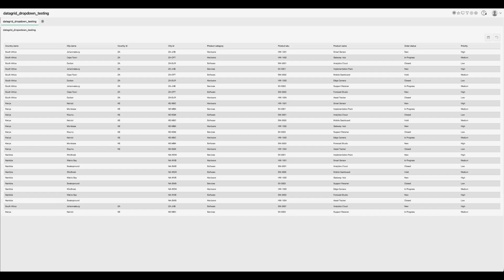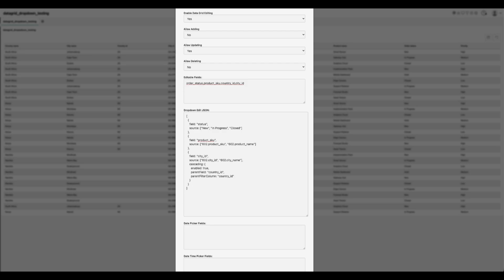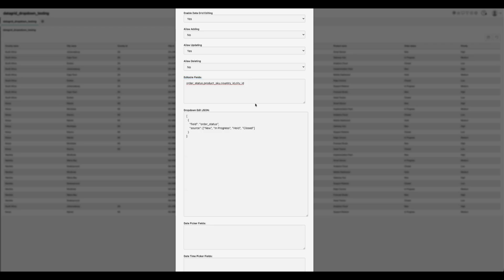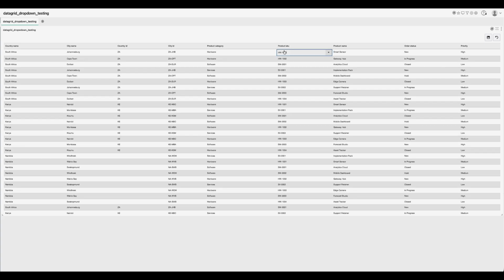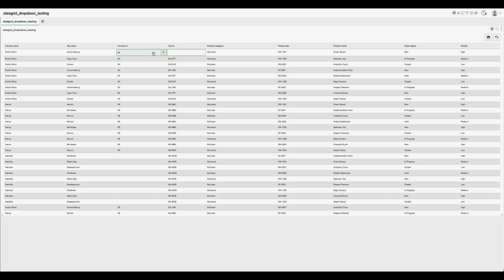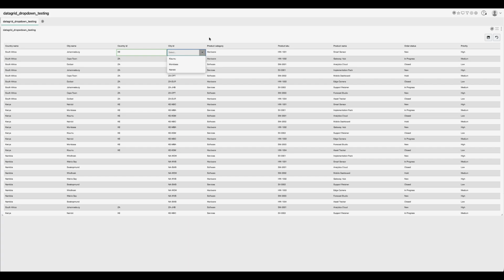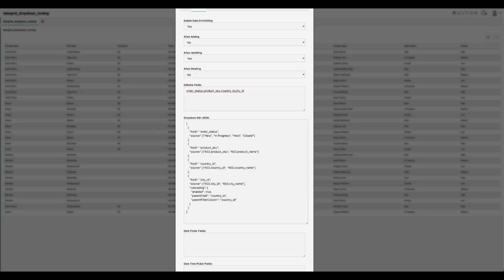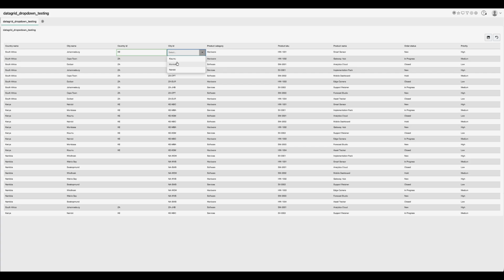DataGrid Dropdowns Explained | Static, Dynamic & Cascading Setup Guide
This video explains how to configure and use different types of dropdown menus within an OQLIS data grid. The configuration relies on a JSON structure where a "field" identifies the grid column, a "source" determines the data origin, and an optional "cascading" block establishes parent-child dependencies.

4 dropdown examples are demonstrated, namely:

1. Static Dropdown: Uses a fixed list of values to ensure users select from approved options, preventing inconsistent data entry.
2. Dynamic Dropdown: Reads values directly from the data model, which is ideal for large datasets where the system needs to save a specific code or ID while displaying a user-friendly label.
3. Cascading Dynamic Dropdown: Establishes a dependency where a child dropdown (e.g., City ID) is filtered based on the selection made in a parent dropdown (e.g., Country ID). If the parent selection changes, the system clears the child field and reloads the appropriate options to maintain data integrity.
4. Combined Example: Demonstrates how all three patterns can be implemented within a single grid row, allowing users to update statuses, select products, and manage cascading location data simultaneously.

Once configured, these dropdown values are integrated into the standard editable data grid workflow, allowing for simple updates and data saving.